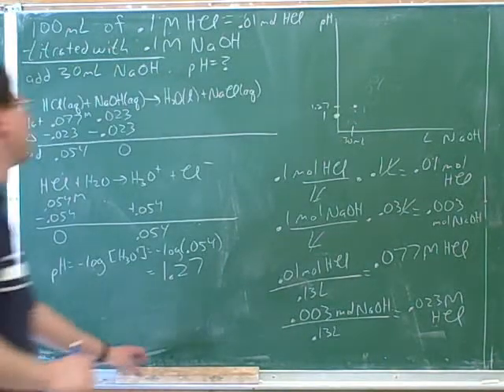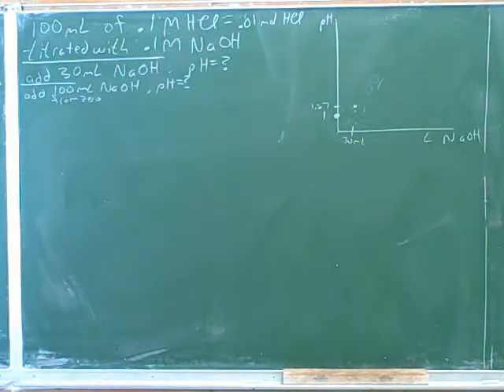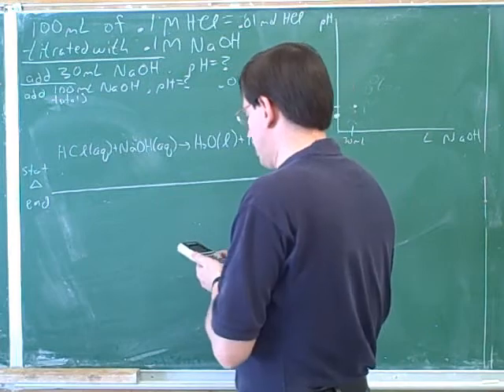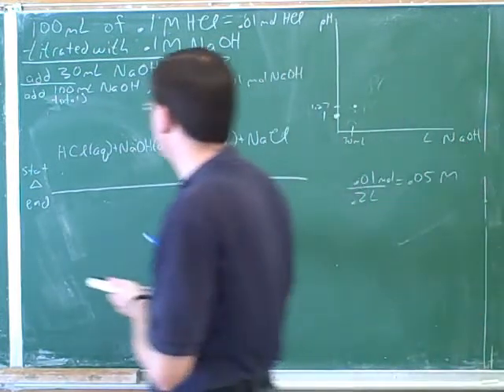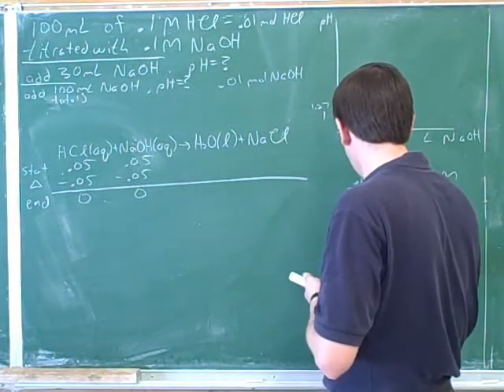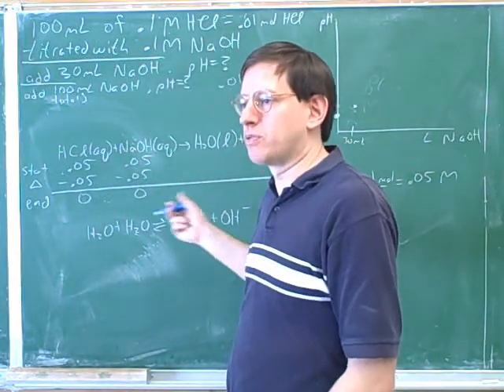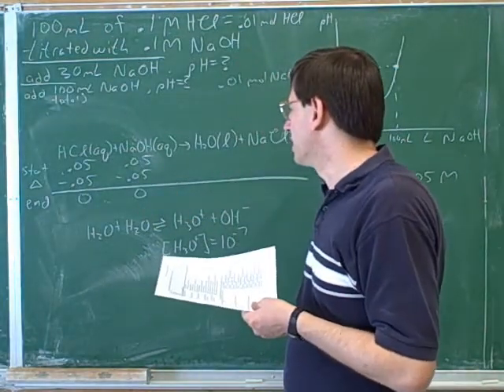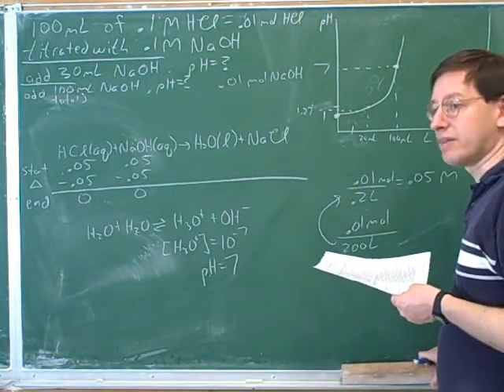Acids and bases. Calculating pH. Titrations (12)